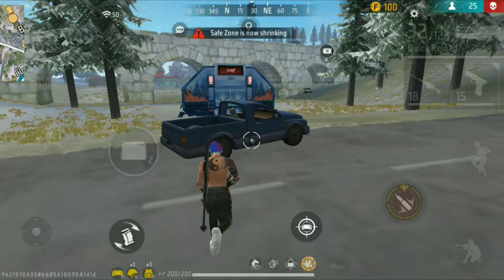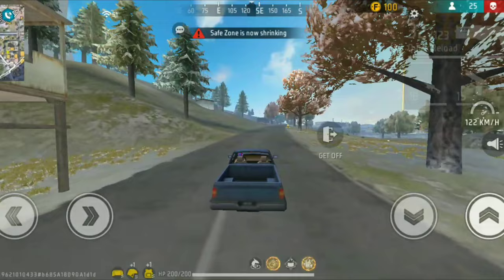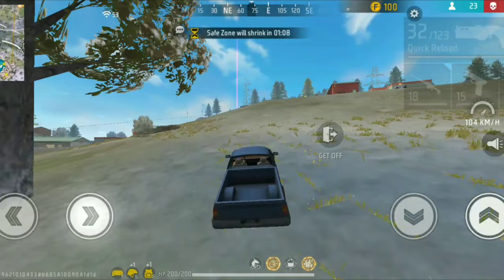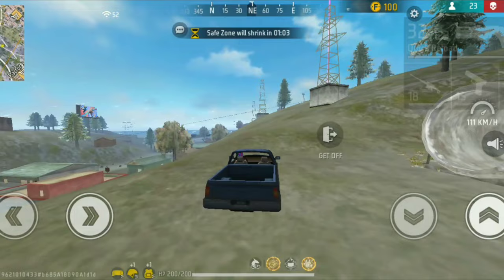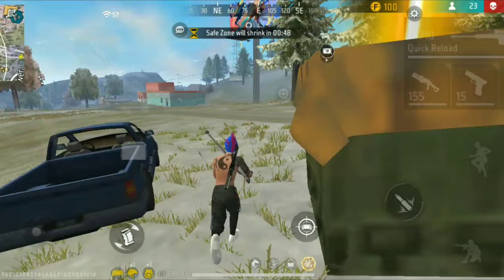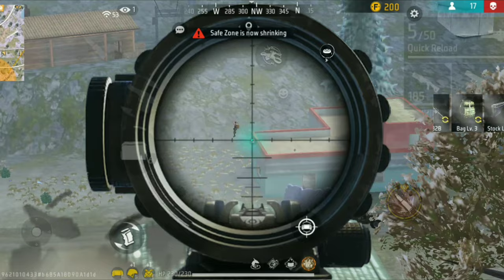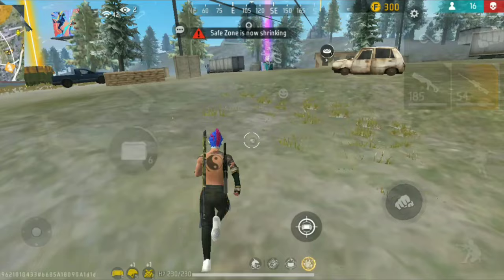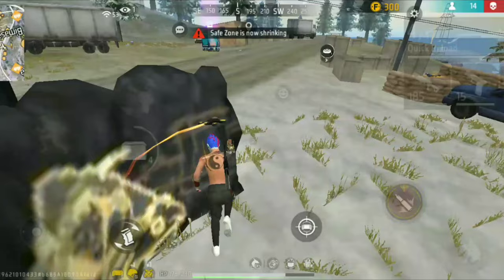SOLO RANK PUSH TRICKS 🤩 REACHED HEROIC 5 STAR 🌟 NEW BR RANK GRANDMASTER PUSHING TRICKS 💯 TAMIL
freefire india
freefire
free fire max
garana
solo
rank push
tricks
br rank
heroic
master
grandmaster
region
character skills
best combo skills
falco pets
tamil
solo legend
viral
hanger

1.Garena Free Fire Indonesia Live
2.Garerna Free Fire Brazil Live
3.Garena Free Fire Brasil Live
4.Garena Free Fire India Live
5.Garena Free Fire Singapore Live
6.Garena Free Fire Thailand Live